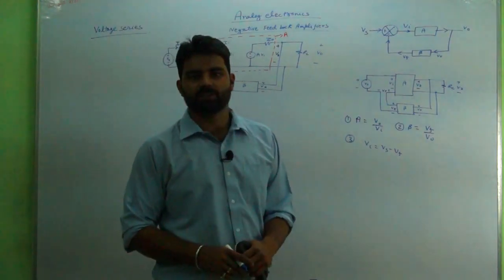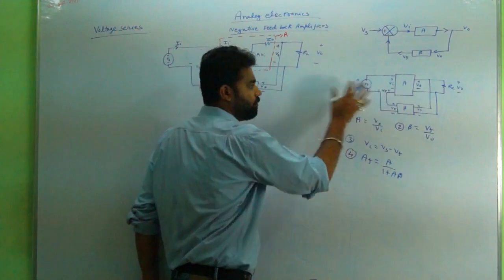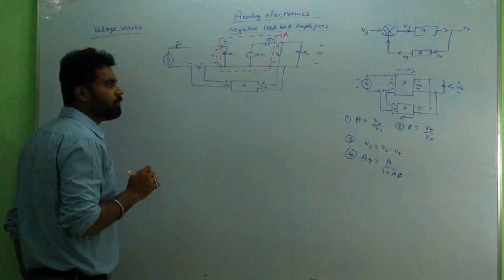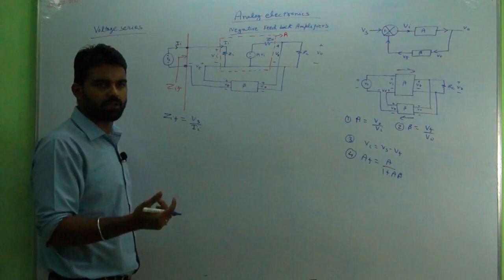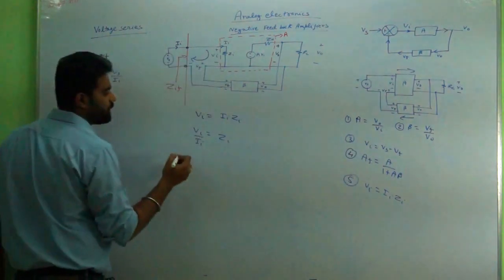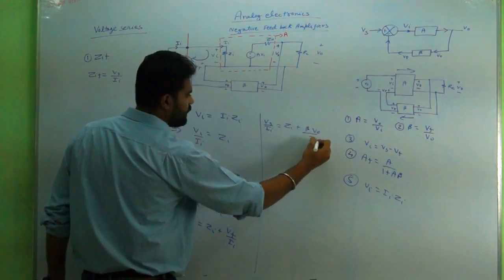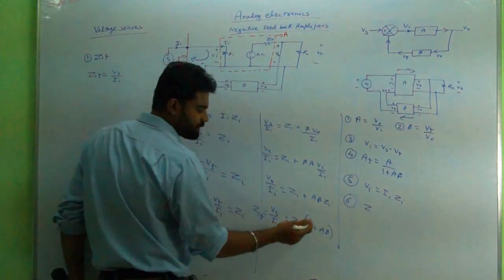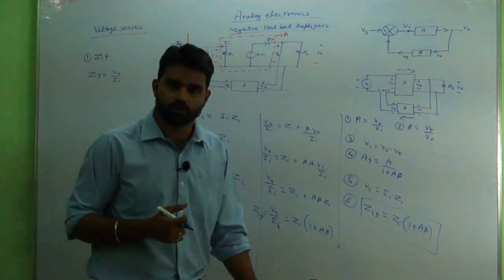Input impedance of Voltage series feedback amplifier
Analog electronics, feed back amplifier, input impedance derivation